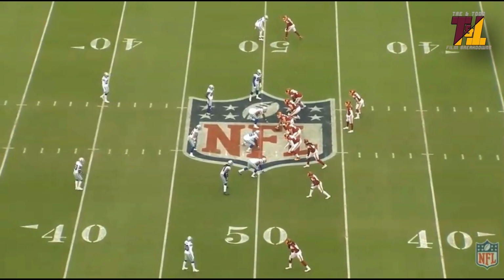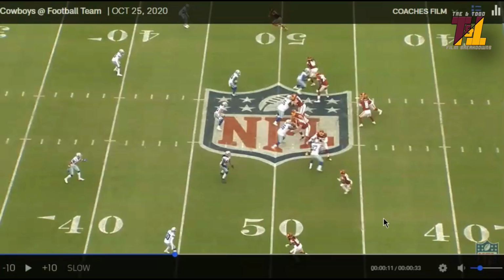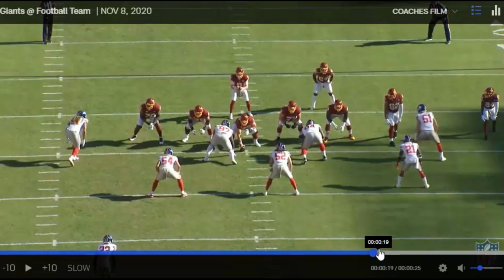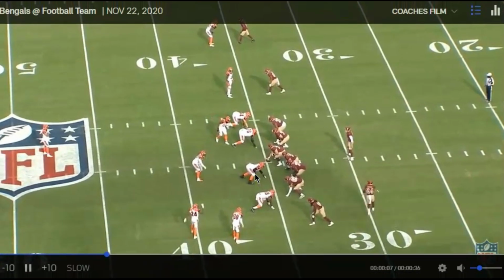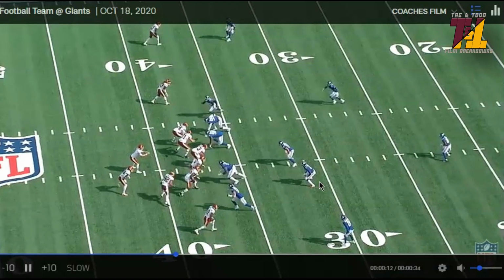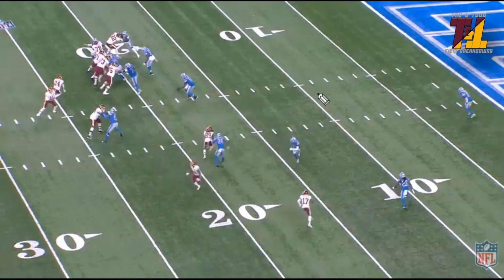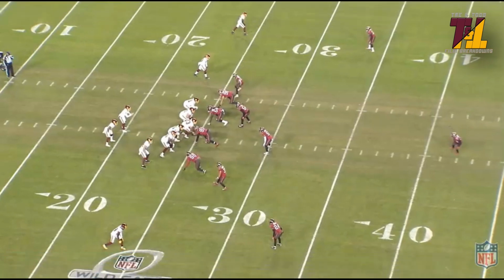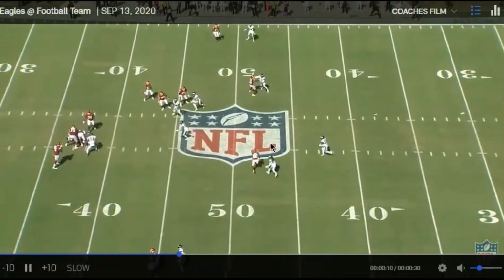Learning the WFT Offensive Scheme Episode 1: RPOs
I'm starting off this series by talking about RPO plays. RPO stands for 'run-pass option'. I'll be breaking down what exactly an RPO is, how it's meant to work and how you can tell an RPO play from a standard run play or play-action play.

Washington Football Team Offensive Coordinate Scott Turner has a number of different RPO concepts that he uses weekly. In this video we take a look at a number of them.
1:33 - How an RPO play works
5:01 - How to tell the difference between an RPO and other plays
8:54 - How the QB can make a decision pre-snap
12:36 - Option routes built into RPOs
15:19 - When the QB likes the 'run' vs the 'pass'
17:41 - How RPO plays can help younger, newer QBs
19:41 - Why the QB can't hesitate or be indecisive on RPOs